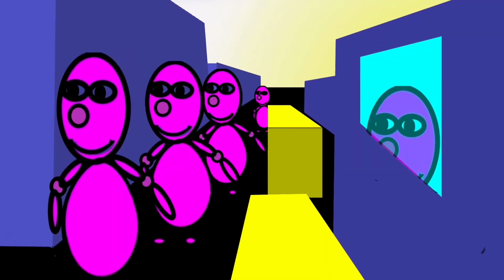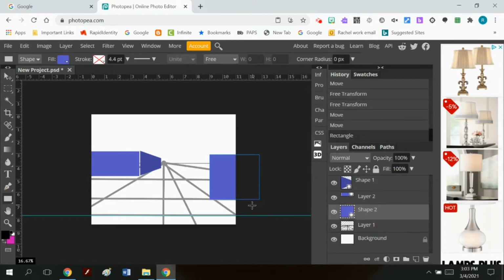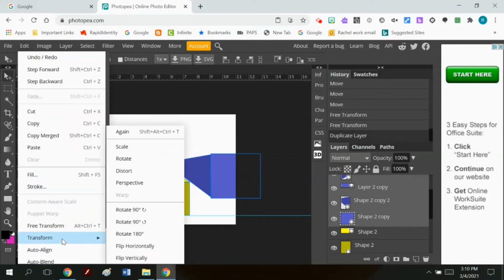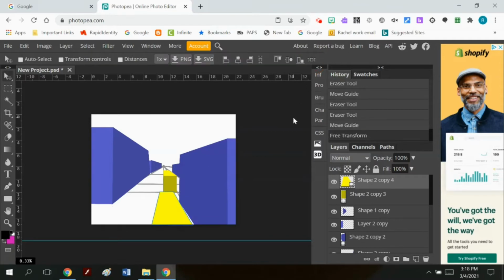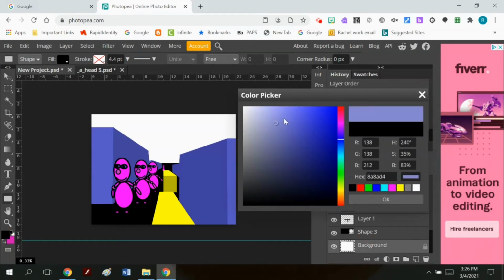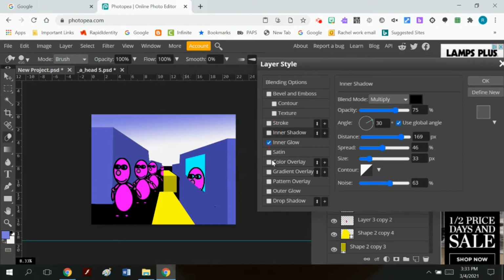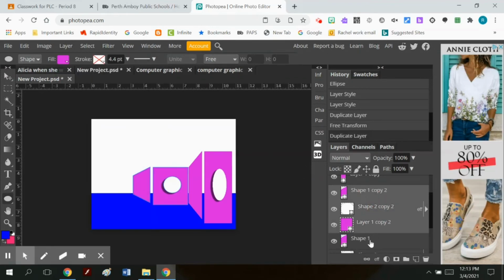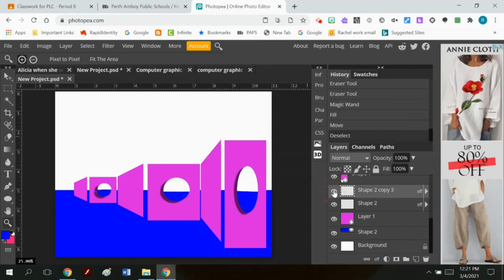One point perspective (creating the illusion of 3D space) using Photopea